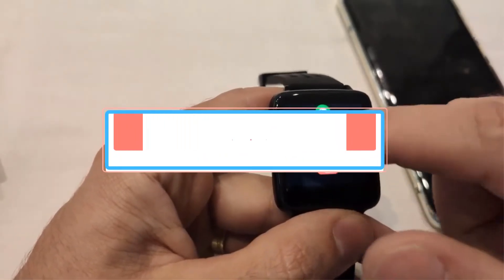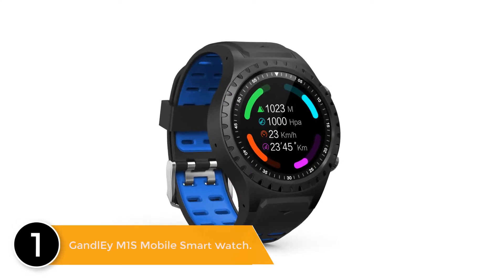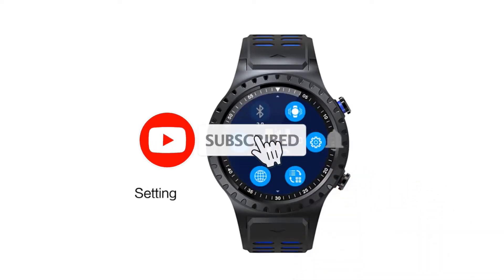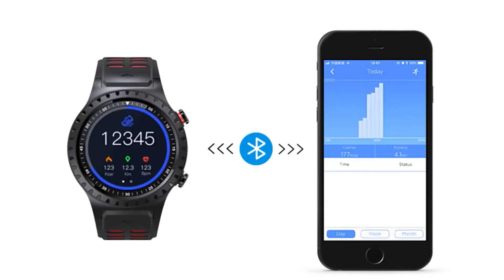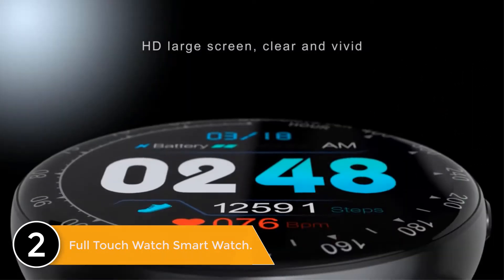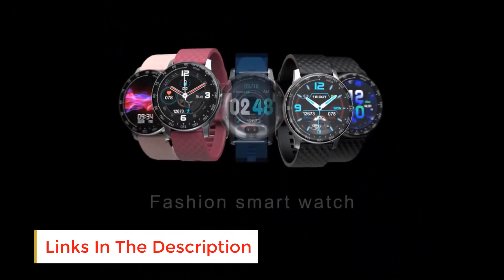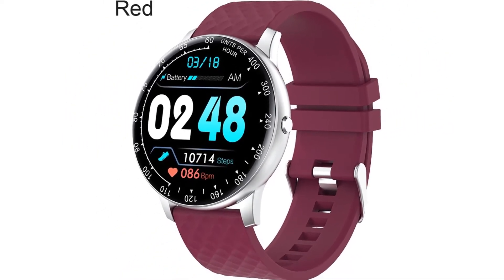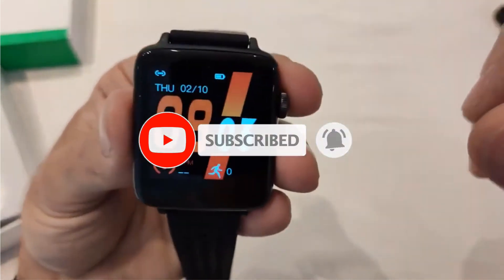TOP 5 BEST SMARTWATCHES 2021 | BEST SMARTWATCH 2021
Number 1.
GandlEy M1S Mobile Smart Watch.

Number 2
Full Touch Watch Smart Watch

Number 3
BlitzWolf BW-HL1Pro Smart Watch.

Number 4
Sport Smart Watch

Number 5
BlitzWolf BW-HL3 Smart Watch

COBRA FLY MX10 Smart Watch

BlitzWolf BW-AT1 Smart Watch

LIGE Fashion Women Smart Watch

NEW KOSPET Raptor Outdoor Sport Watch

W46 and W26 Smartwatch

Bluetooth Call Smart Watch

2020 New i9 Smart Watch

best smartwatch
best smartwatch for android
best android smartwatch
TOP 5 BEST SMARTWATCHES 2021
best smartwatch for iphone
smartwatch 2021
top smartwatches
top smartwatches for iphone
top 10 smartwatches 2021
Best Product Aliexpress

What are the top 10 Smartwatches?

Which is the best smartwatch 2020?

Are Smartwatches worth it 2020?

What is the best smartwatch for a 10-year-old?